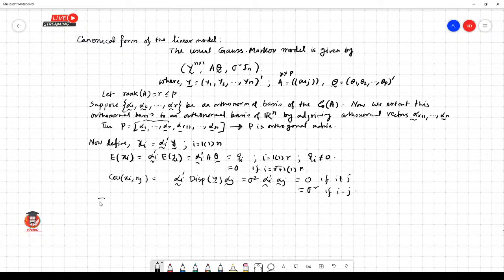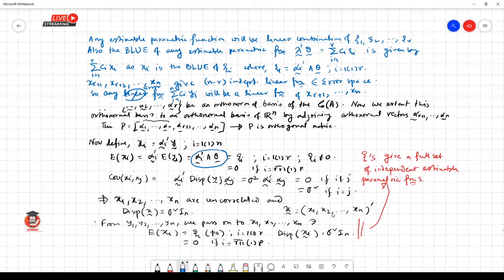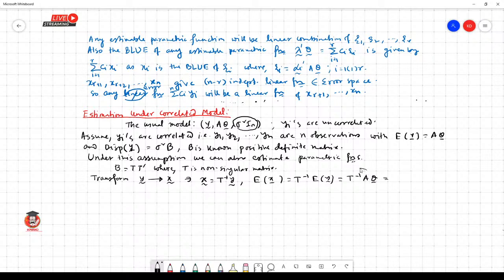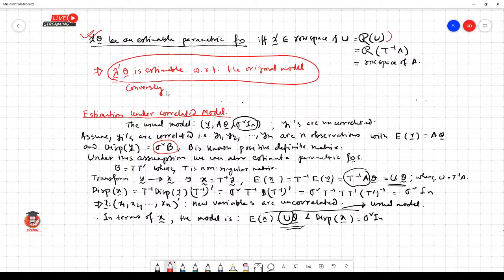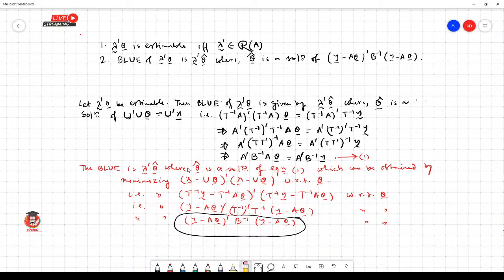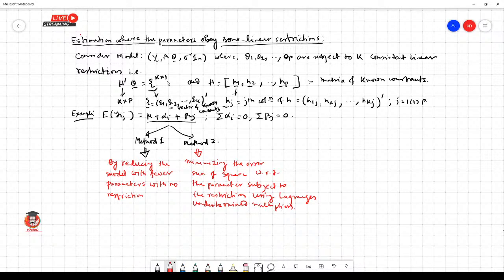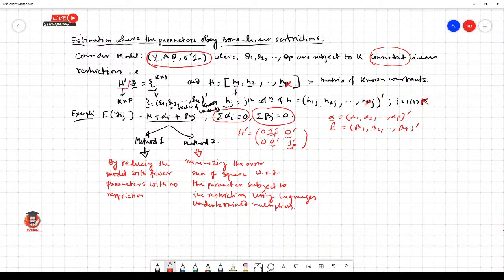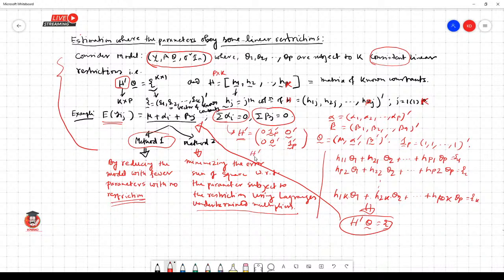Linear model ( Day 4 ) part 1